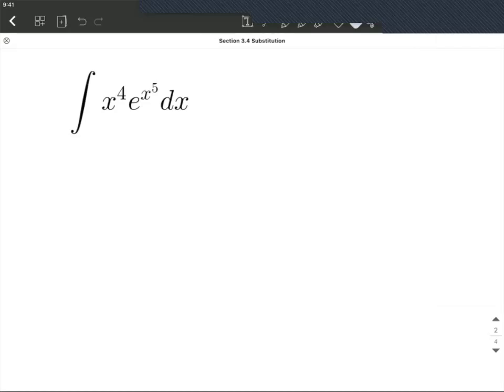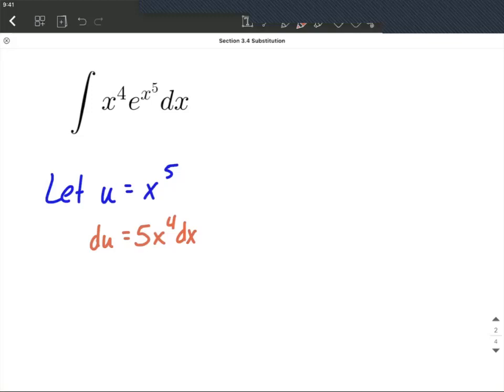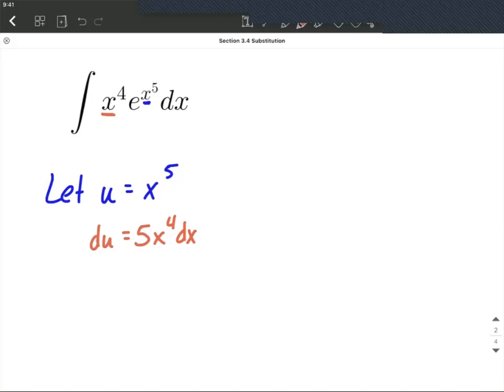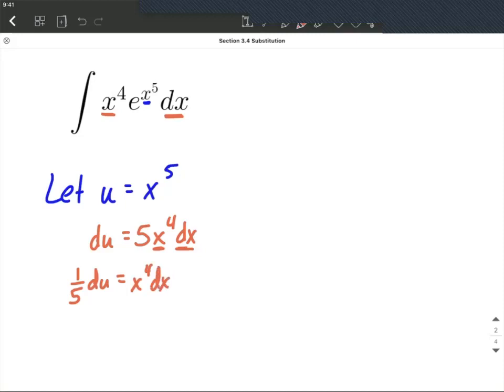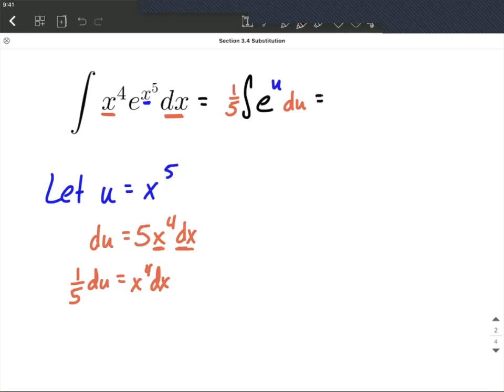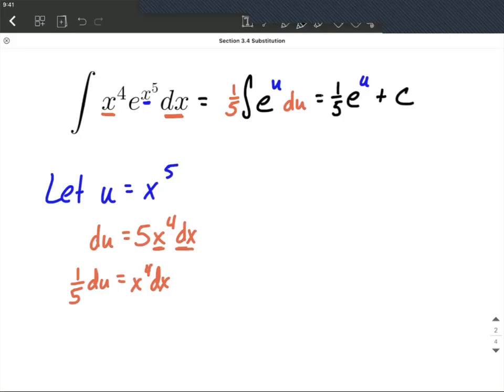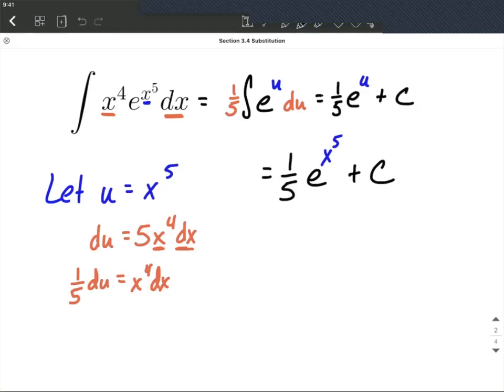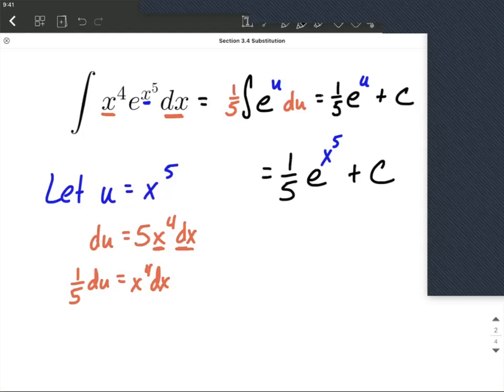U-Substitution to integrate a function that contains an exponential e^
In this calculus example problem, we use u-substitution to integrate a function that involves an exponential.  To do so, we pick our inner function to be u, then take the derivative, substitute in our values, and integrate.  u is replaced at the end to give our solution in terms of x. C is added to the end as this is an indefinite integral.  Each part of the process of integration is explained and written step-by-step as we find the antiderivative of this integral.